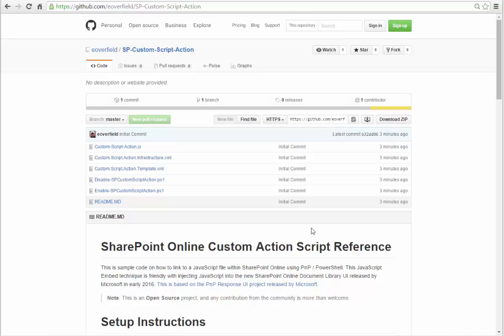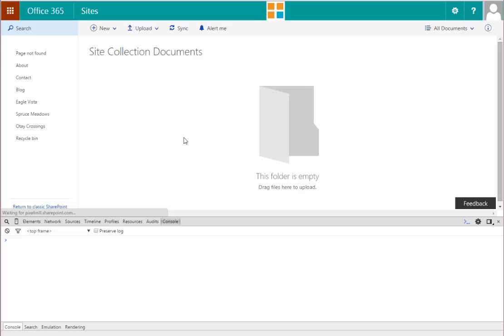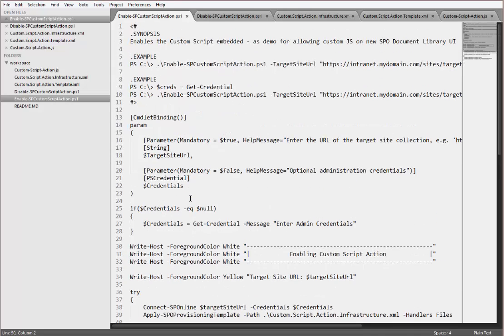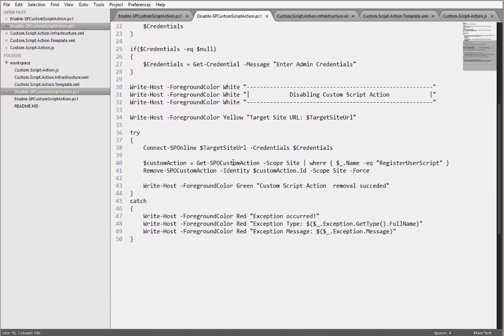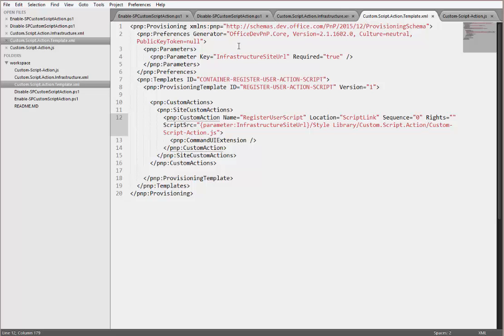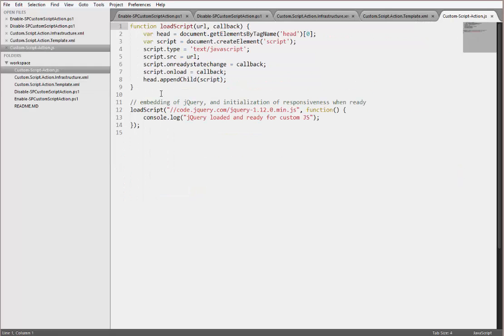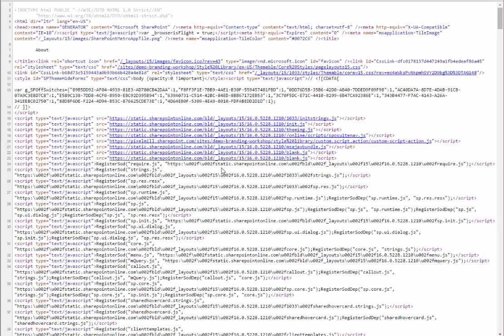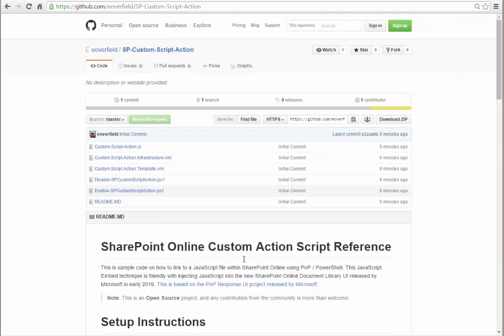SharePoint Online Custom Script Action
An overview of a GitHb repo that provides an example on using JavaScript Embed to embed JavaScript into a site collection in SharePoint, in particular SharePoint Online. This technique is used to show how to use PnP to embed custom JavaScript into the new Document Library UI as well.